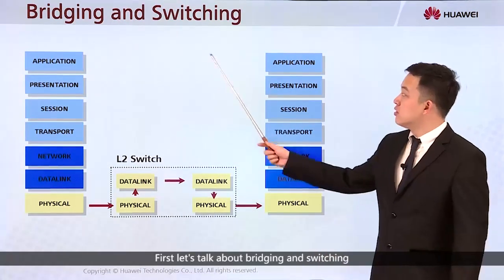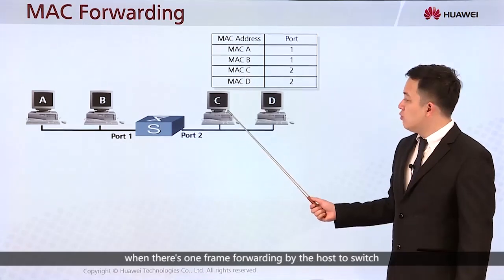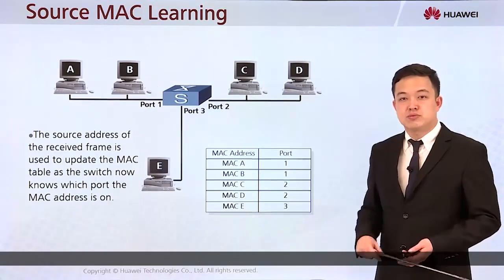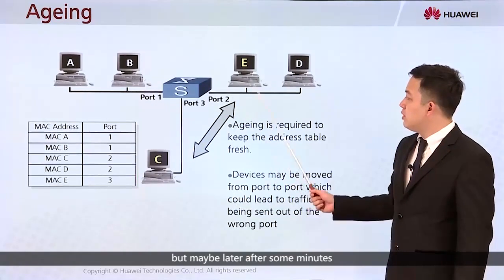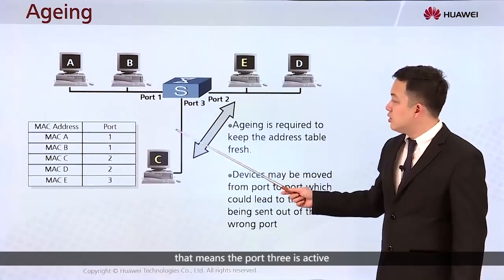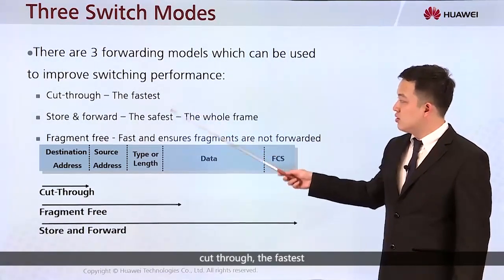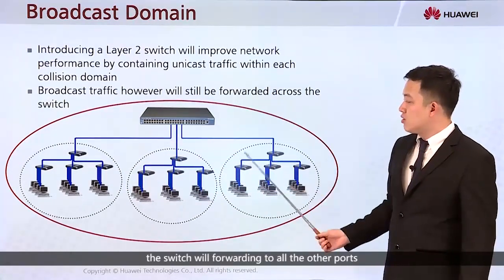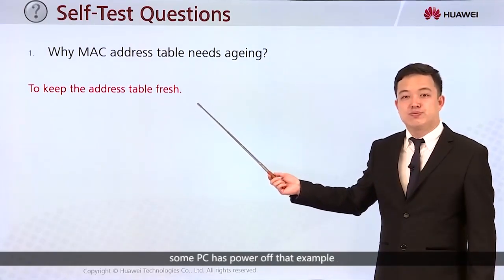43 Layer 2 Switching